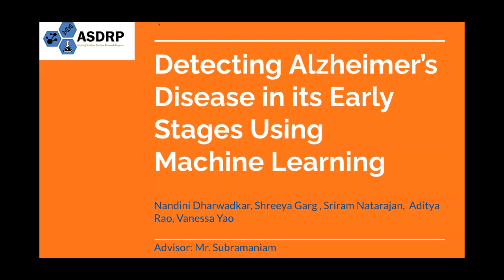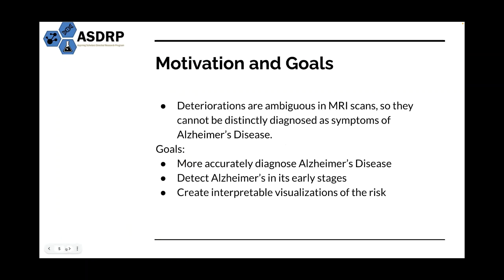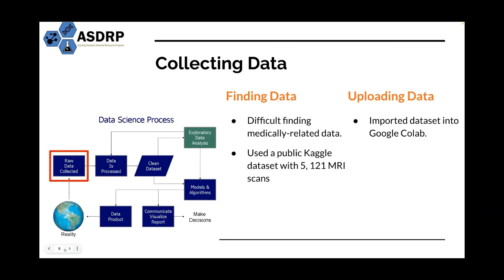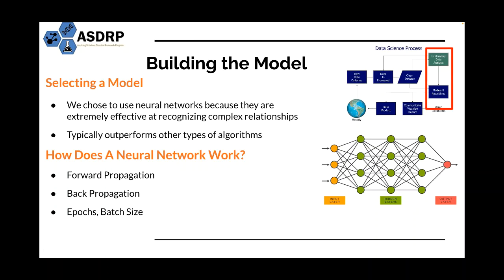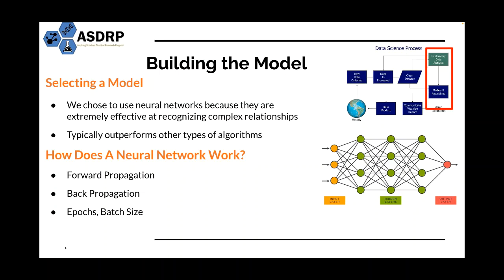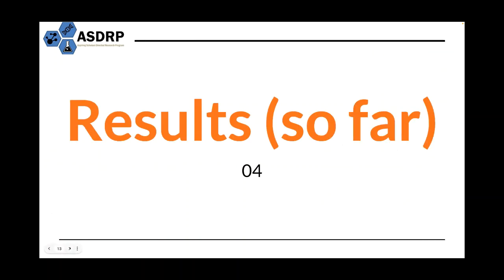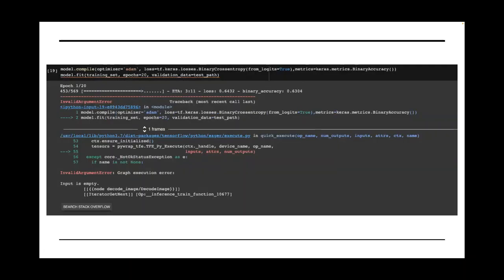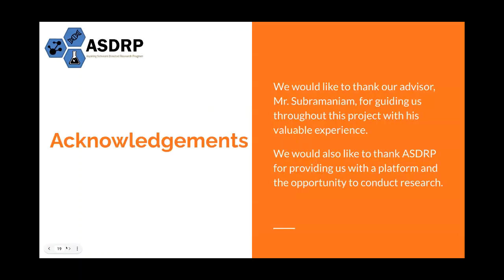Detecting Alzheimer's Disease in its Early Stages Using Machine Learning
The ASDRP Summer 2022 Semester Research Symposium and Expo showcases some of the original scientific findings of 625+ high school students, who conducted research across 80+ projects in a wide array of STEM fields. Students come from throughout Bay Area, across the U.S., and internationally! The Symposium features students presenting the research they completed throughout the summer during their participation in ASDRP.

Aditya Rao, Sriram Natarajan, Vanessa Yao, Shreeya Garg, and Nandini Dharwadkar present their project "Detecting Alzheimer’s Disease in its Early Stages Using Machine Learning" at the Summer 2022 Virtual Blitz Talks Symposium and Expo.

Abstract:
Alzheimer’s Disease is a form of dementia that causes the slow deterioration of the brain as clumps and tangles of proteins form and neural tissues degenerate. This disease affects specific brain sections including the hippocampus, cerebral cortex, and temporal lobe. Because deterioration is a slow process, most patients are often unaware of their condition until severe symptoms show or even death occurs. These deteriorations are ambiguous in MRI scans, and therefore, cannot be distinctly diagnosed as symptoms of Alzheimer’s Disease. In this study, MRI scans were fed into a machine learning algorithm to build a deep-learning model that can accurately classify demented and non-demented brains. Around six thousand MRI scans were implemented in open-source software and a graphics processing unit, ranging from very mildly demented to moderately demented brains in one category. Because of the high volume of images, the algorithm was run in multiple epochs with batches of thirty-two images at a time to create a model with high accuracy. Using this data, the machine learning algorithm is expected to create interpretable visualizations of the risk of Alzheimer’s Disease as well as provide more accurate diagnoses for even the mildest case of Alzheimer’s Disease.